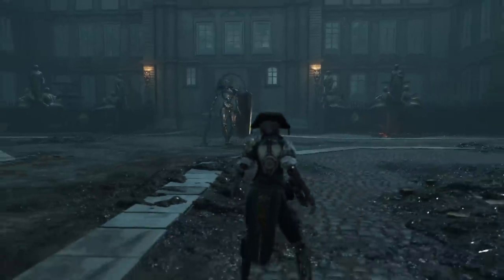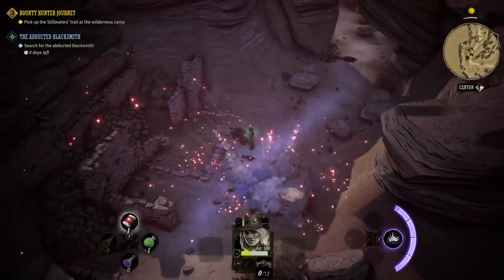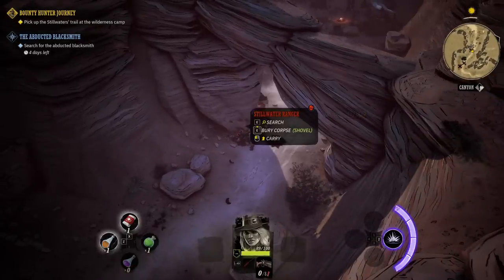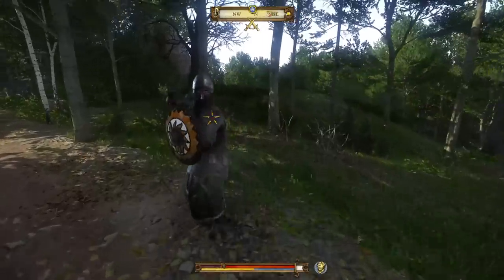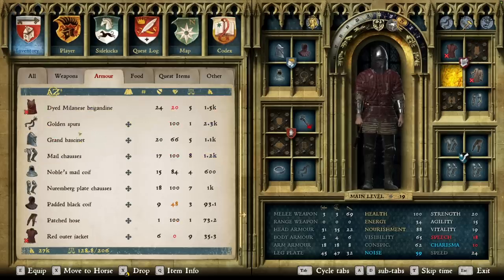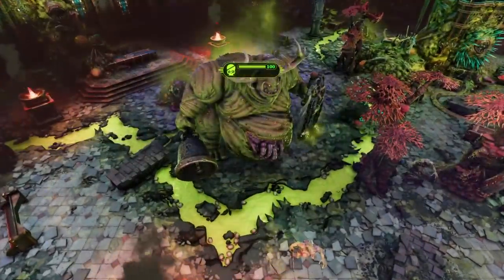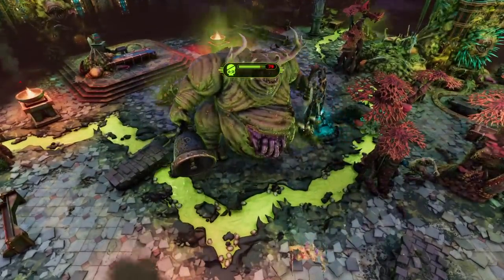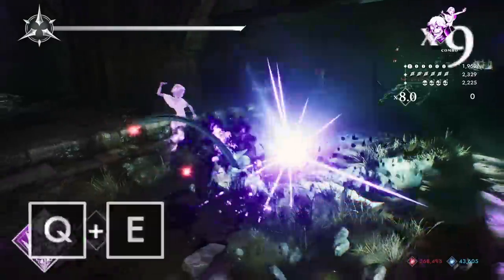How I Approach Getting 100% On Games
Talking about my general approach to achieving 100% on the games I review

Steelrising
Weird West
Dragons Dogma
Temple of Elemental Evil
Elex 2
Forspoken
Kingdom Come Deliverance
Elden Ring
WH40k Chaos Gate Daemonhunters
Soulstice
Thymesia

Timestamps
00:00 Intro
00:44 Overview
01:40 Research & Planning
03:43 Using Guides
05:10 First Playthrough
05:53 Subsequent Playthroughs & Save Systems
06:50 Difficulties
08:12 Conclusion
09:20 Wrap Up